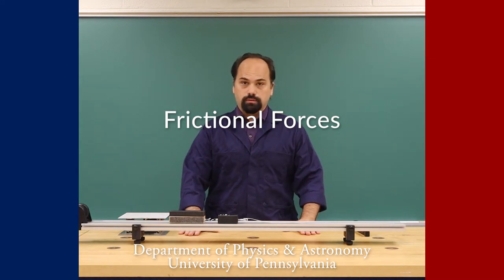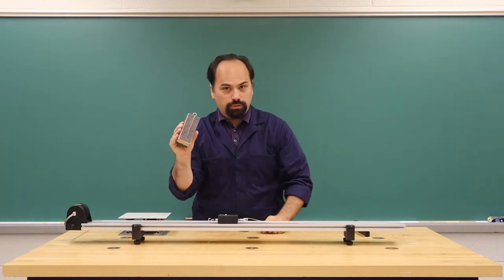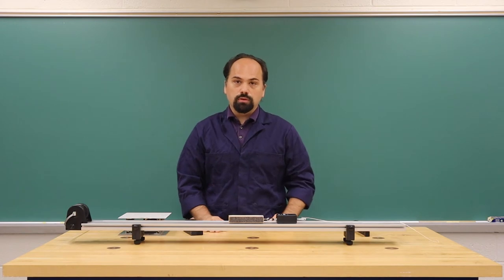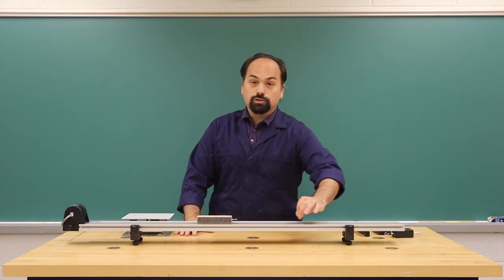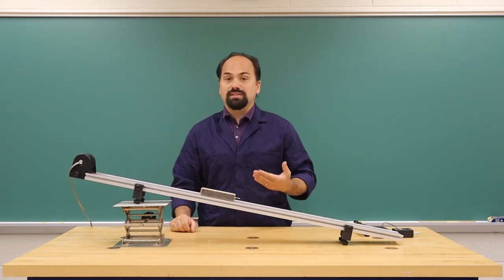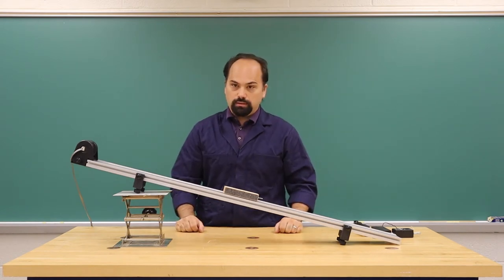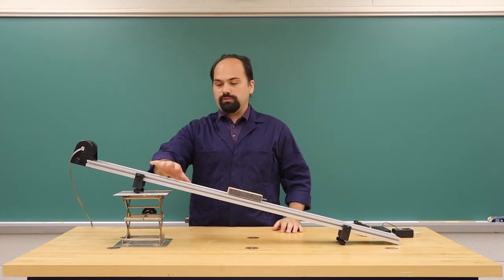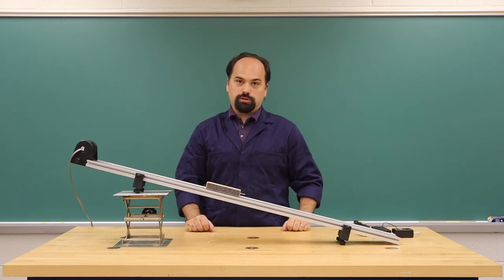Frictional Forces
This video is an introduction to the Frictional Forces lab for PHYS 0101/0150.